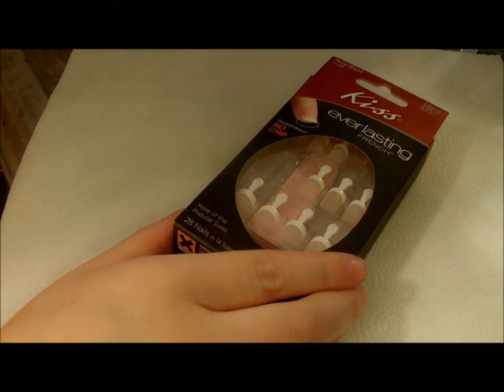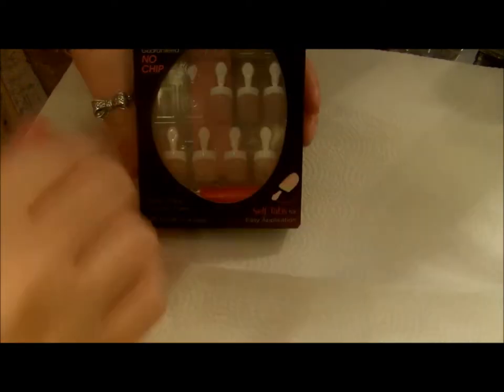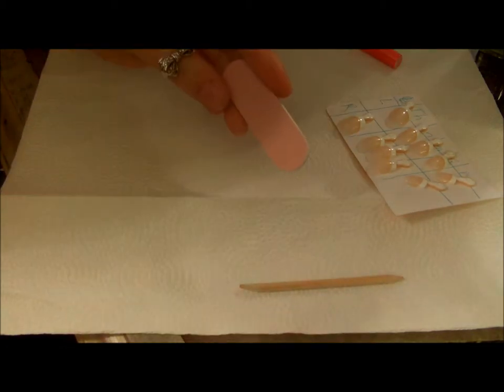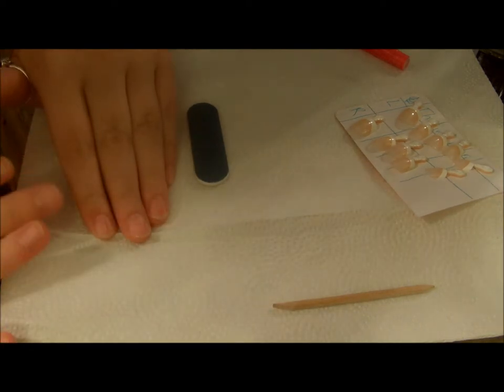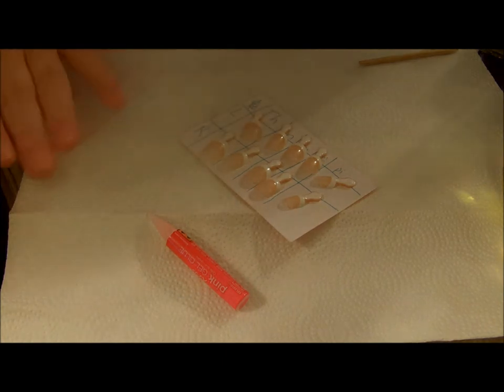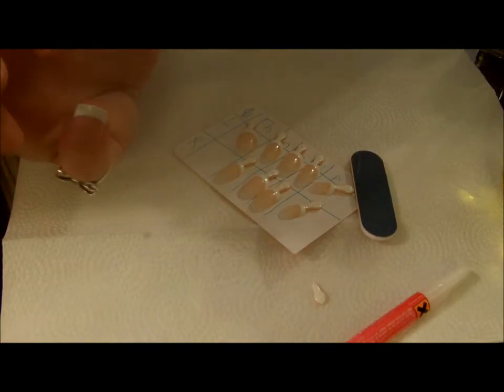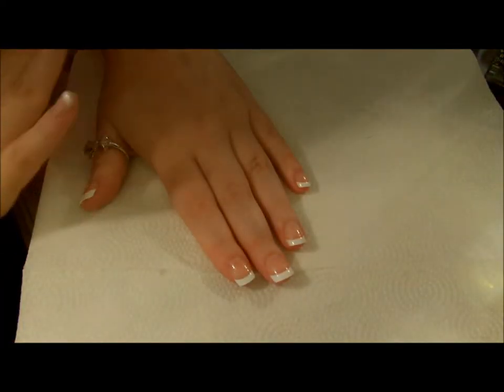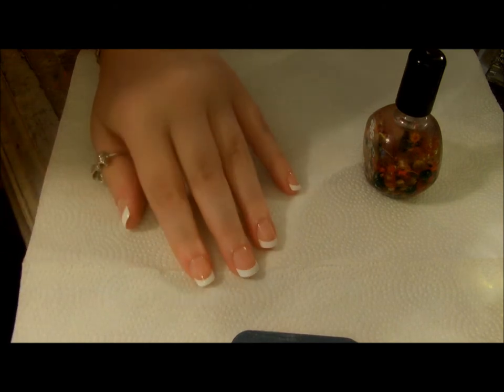How to Apply Fake Nails!